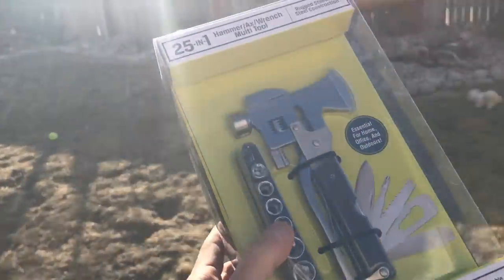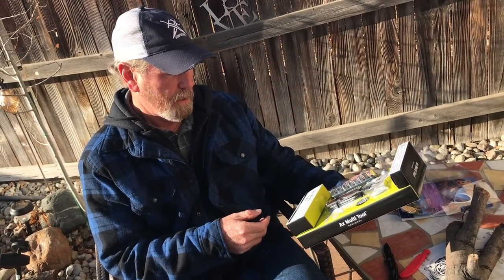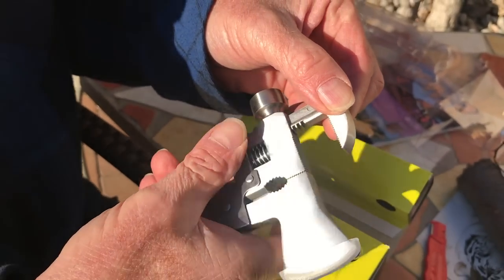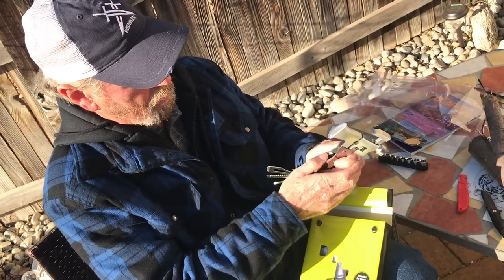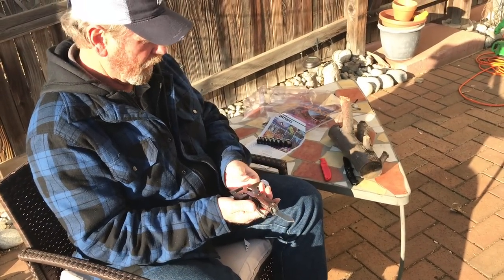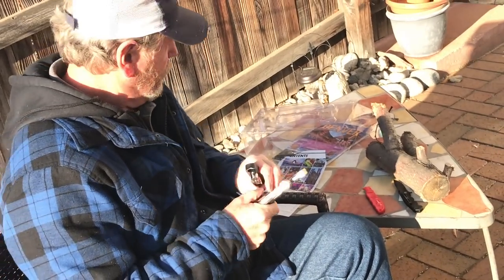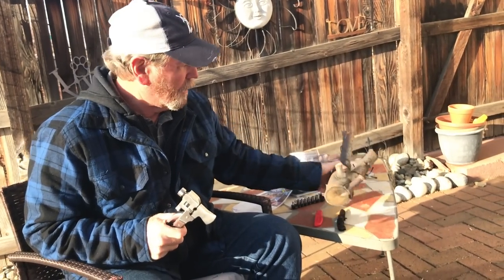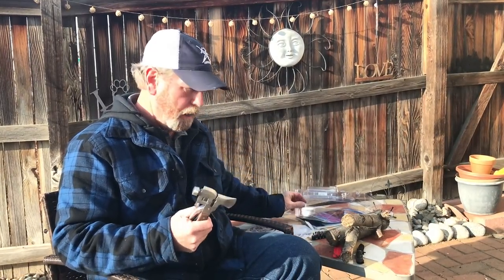25 in 1 Ax multi tool knife hammer socket set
25 in 1 Ax multi tool knife hammer socket set ..